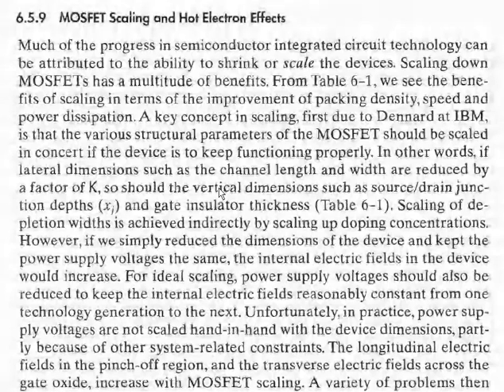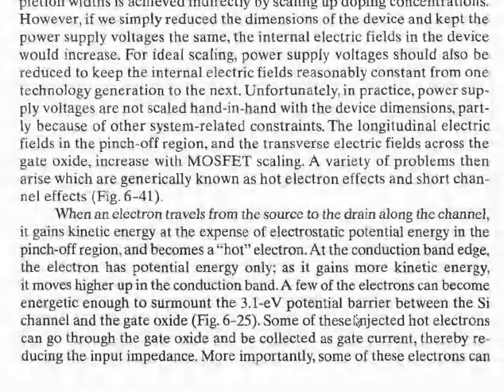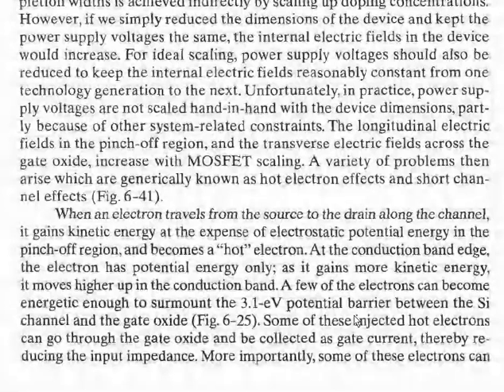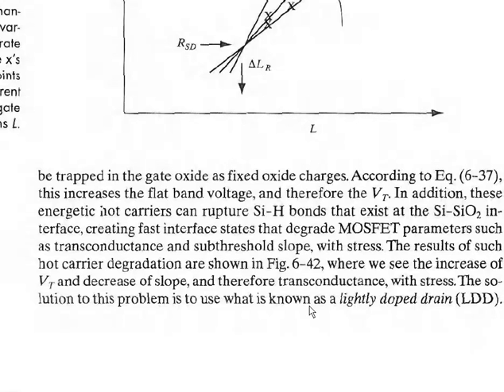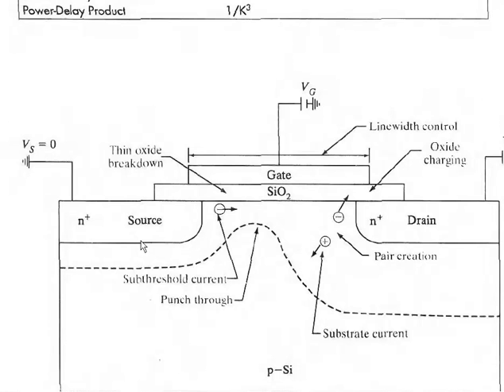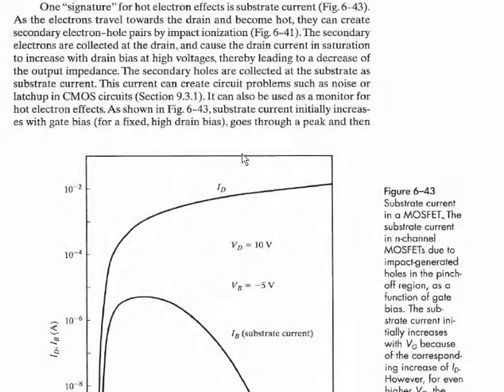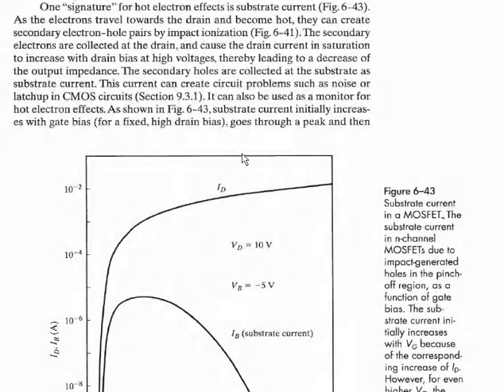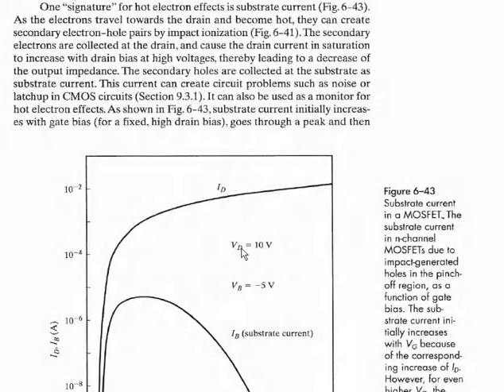SOLID STATE DEVICES- PART 71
HOT CARRIER EFFECT